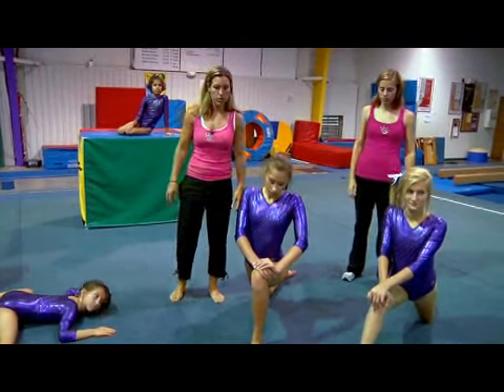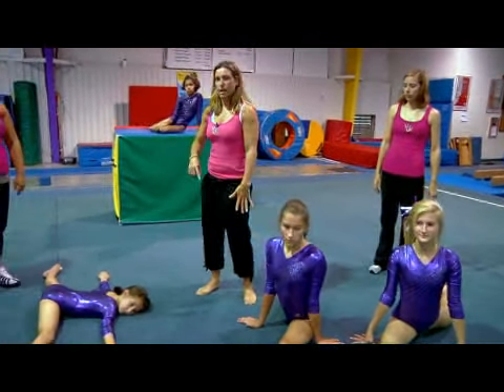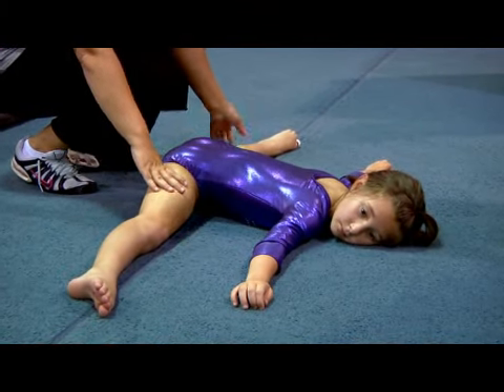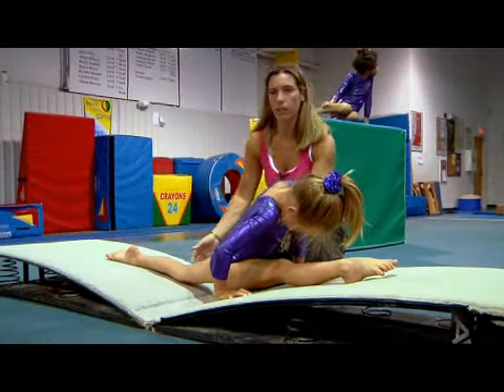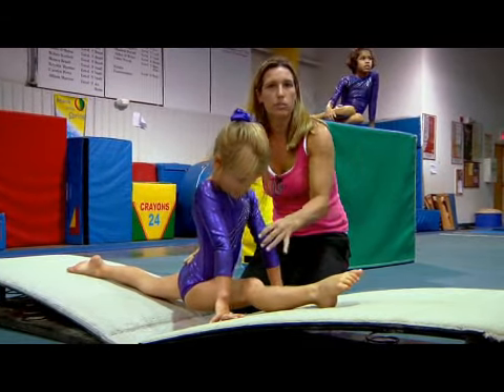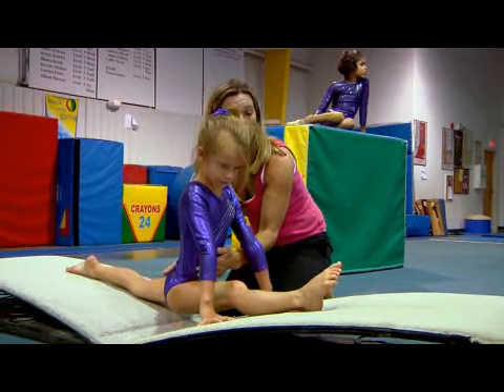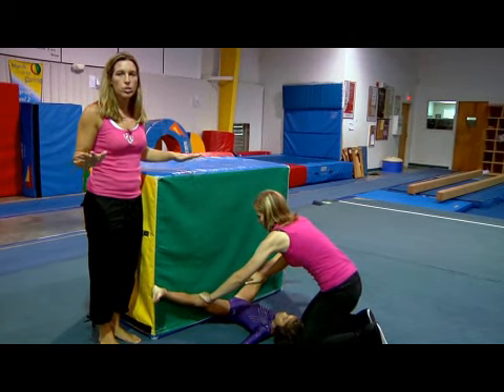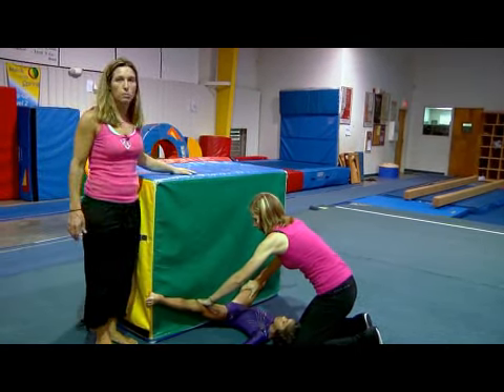How to Do Splits & Side Straddles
How to Do Splits & Side Straddles. Part of the series: Advanced Gymnastics Tips. To do complete splits and side straddles, it is important to utilize various stretches and tools in order to open up the hip flexors and evenly stretch out both legs. Discover a few tricks that help the splits progression with advice from an experienced gymnastics coach in this free video on gymnastics techniques.